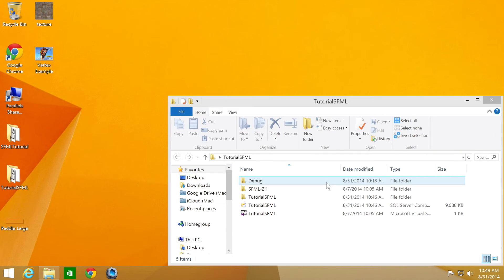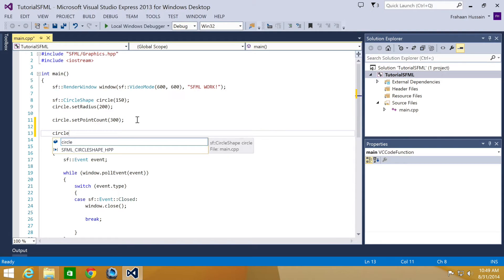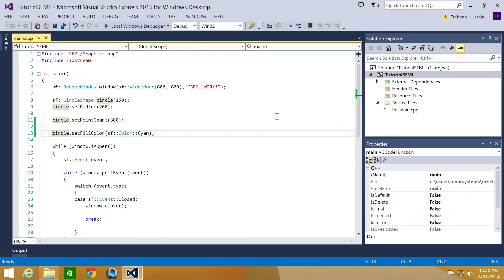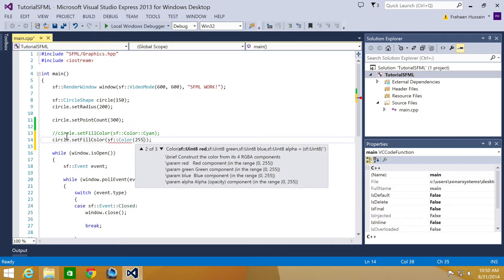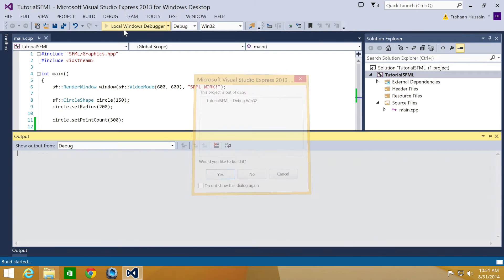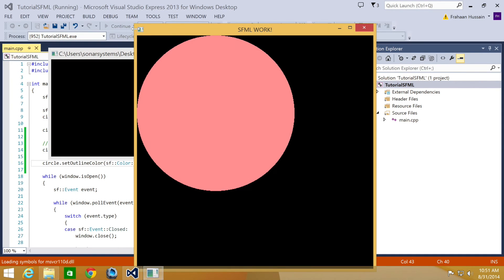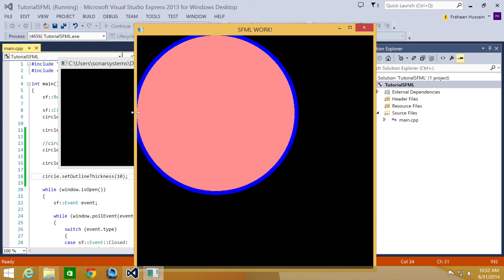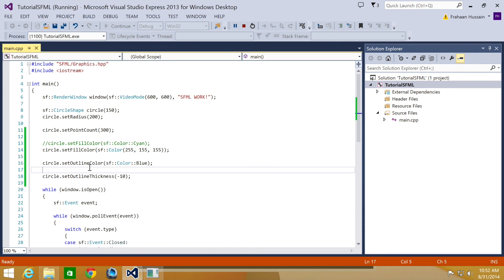SFML 2.1 Tutorial 27 - Set Shape Colour